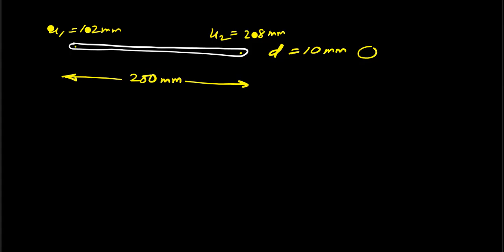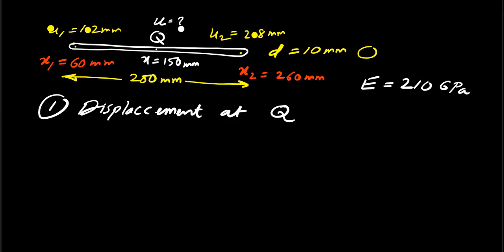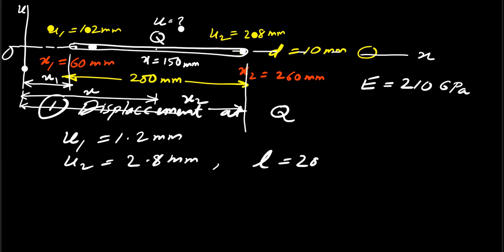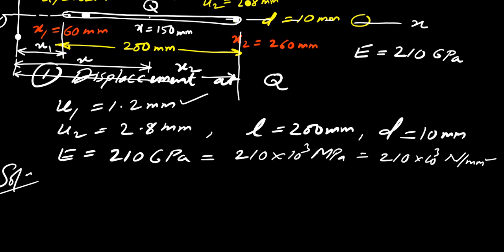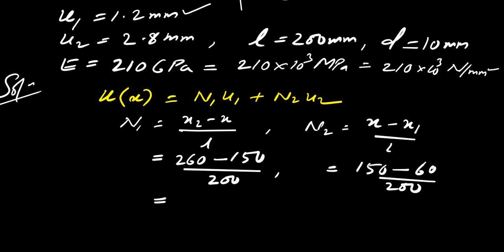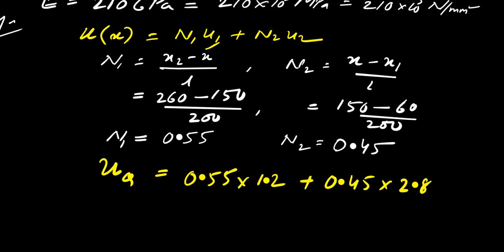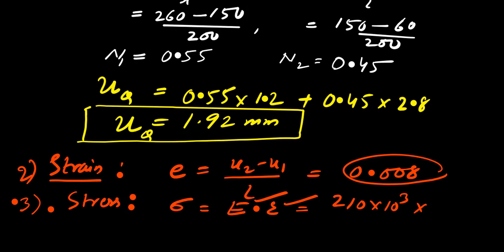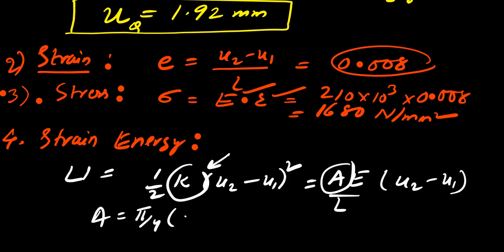The Potential Energy Approach in FEM + One Dimensional Vector Variable in FEM | 1D problems in FEM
1. ( Forces are applied towards left i.e opposite )
2. ( Basic Steps in FEA)
3. ( Two bars parallel with spring attachment)
4. ( Two bars parallel with spring attachment)
5. ( Gap between the bar and wall problem)
6. ( Gap between the bar and wall problem)
9. ( Uniform bar with gap between bar and wall
10. ( Very Important problem on bar)
11. ( One End is fixed )
12. ( One end is fixed load applied at the another end)

1. ( More details about Reaction forces calculation)
2. ( SF and BM formula for different loading conditions)
3. ( Beam with Spring support)
7. ( Cantilever beam with roller support at end, point load)
8. ( Continuous cantilever beam with two supporters)

3. ( two elements, one roller support & one hinged support )
6. ( Three elements, two hinged and one roller support)
7. ( Two elements, One roller support )
8. ( one hinged support and one roller support)
9. ( Four elements , two loads at different nodes)